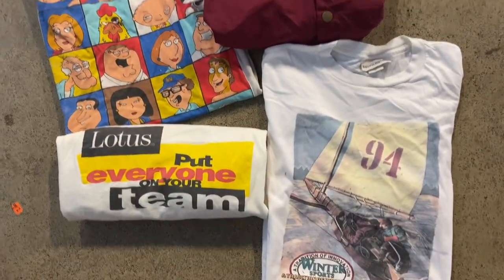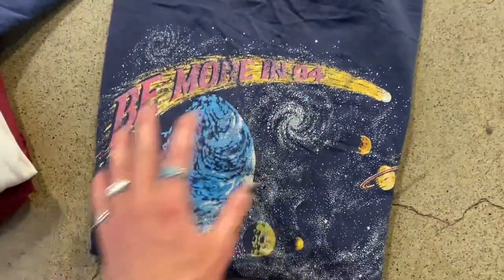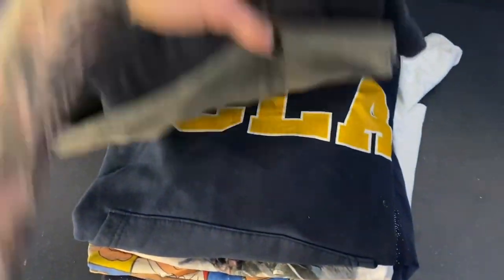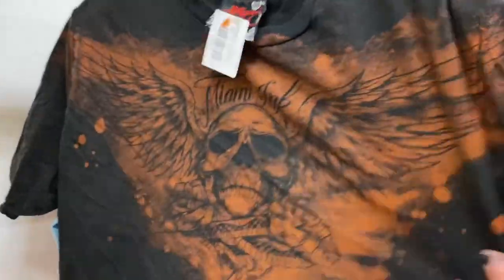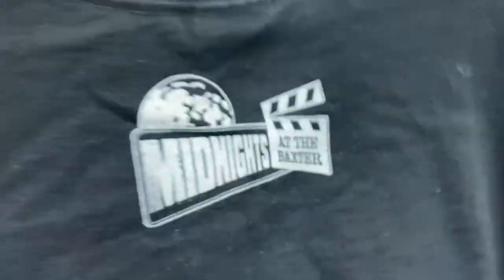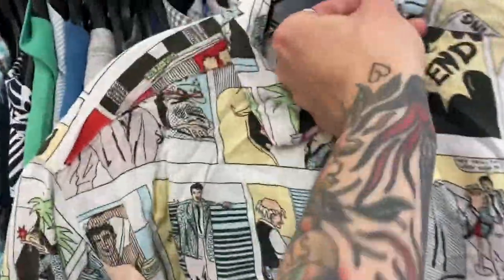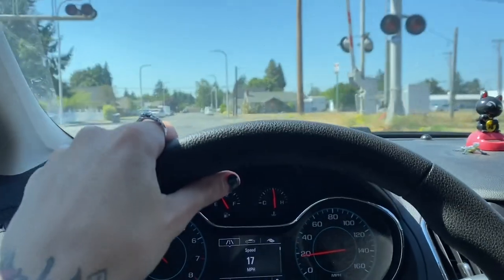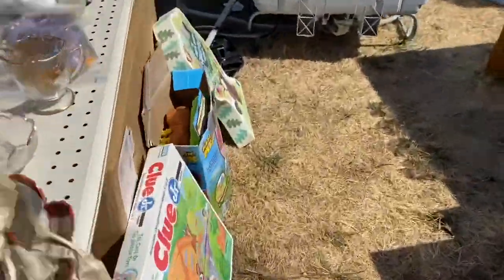GOODWILL THRIFTING FOR VINTAGE SHIRTS! I FOUND A HORROR TEE 👻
WHATNOT SIGN UP LINK! FREE $15